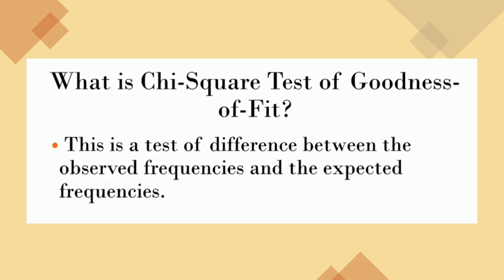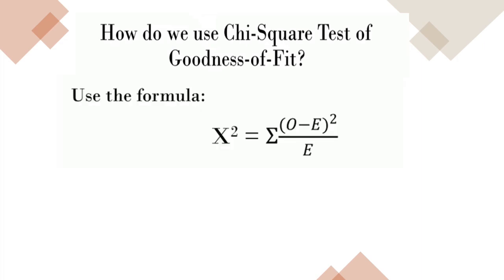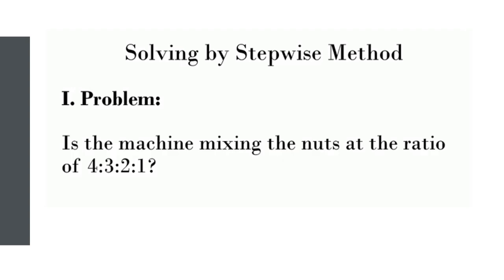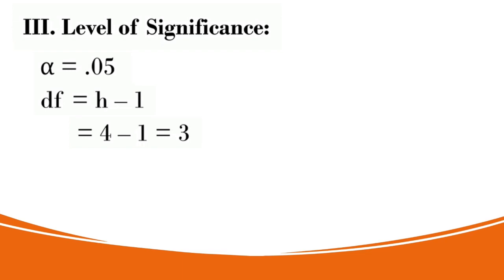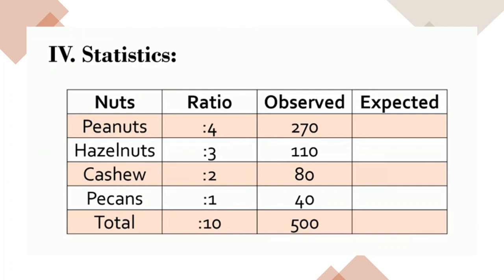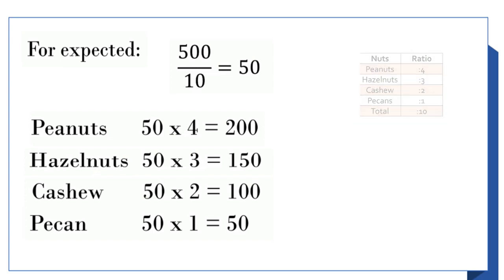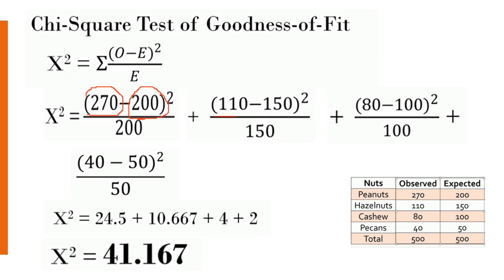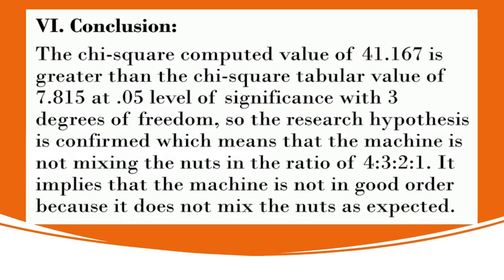Chi-Square Test of Goodness of Fit